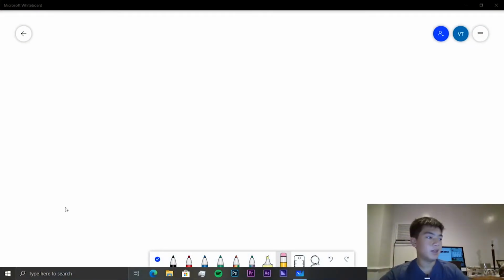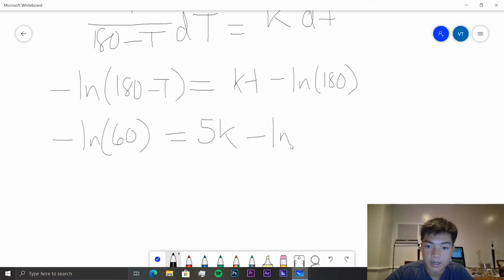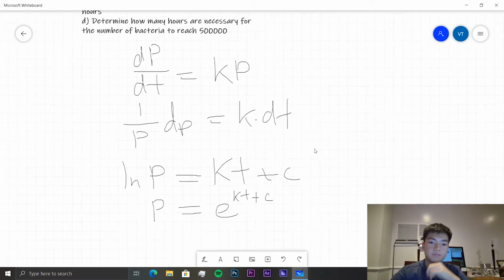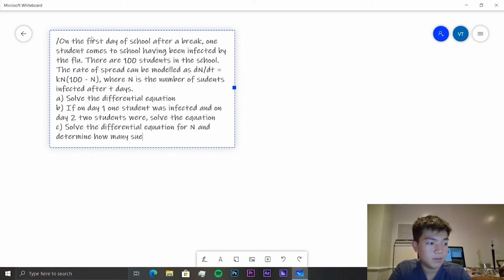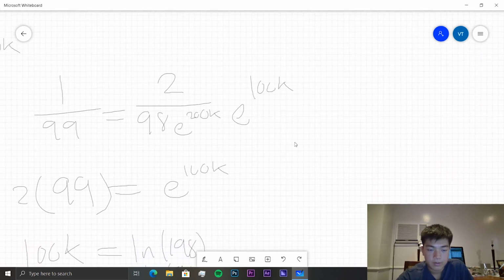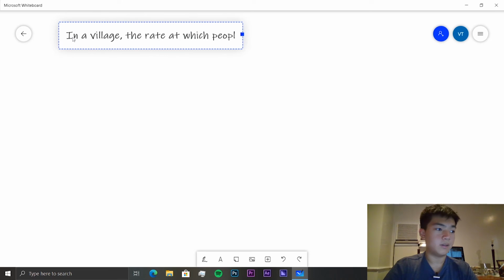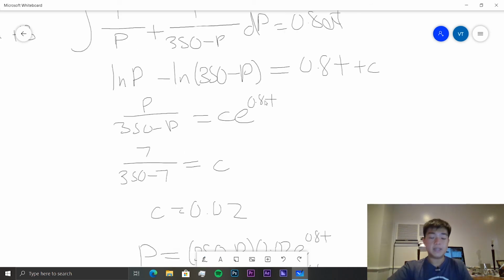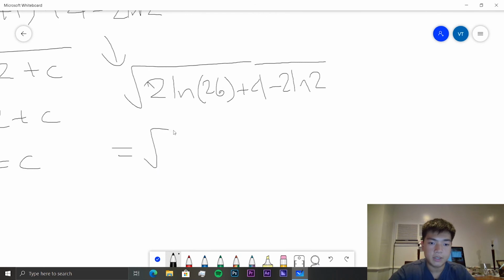Chapter 8.3.2 | Modelling with Differential Equations | CodingBytes IB Math Analysis Speedrun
In this video, Vince speedruns another section of chapter 8.3 of the IB Math Analysis and Approaches HL textbook. This section contains problems involving modelling with differential equations.